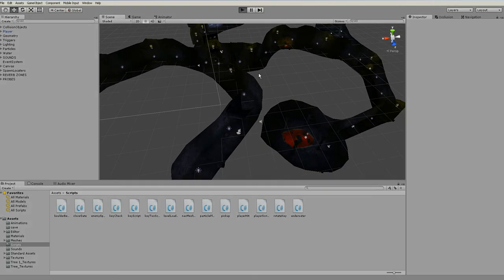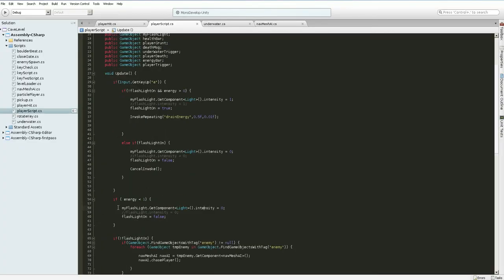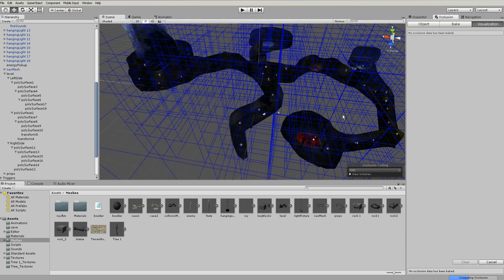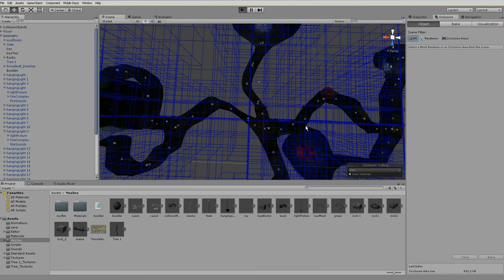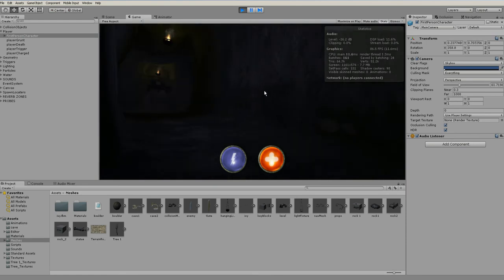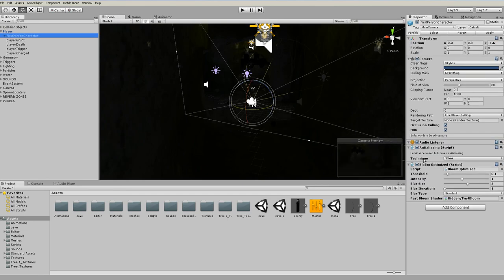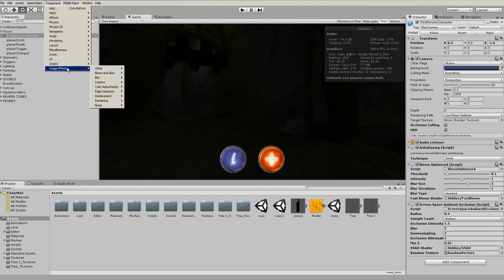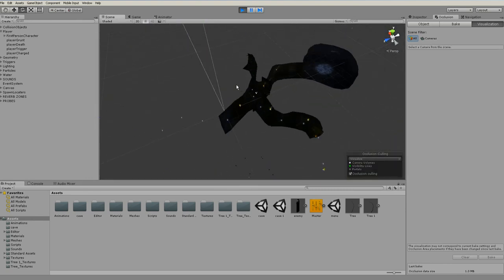Unity XI: Occlusion culling and post effects